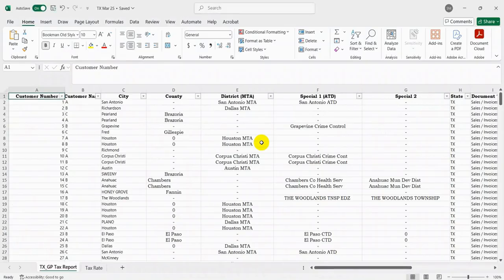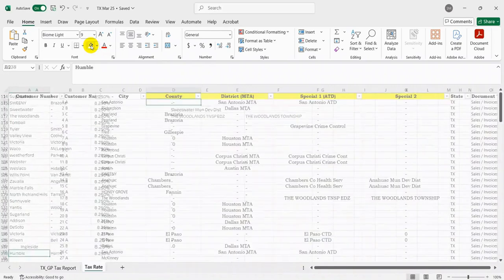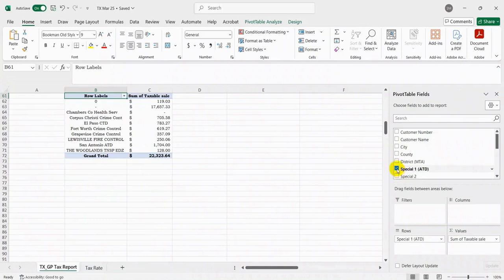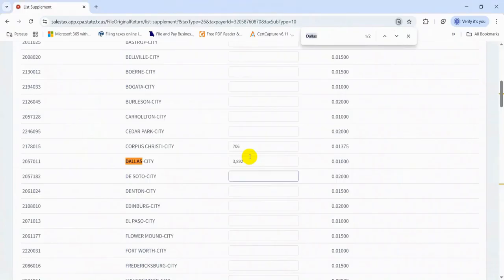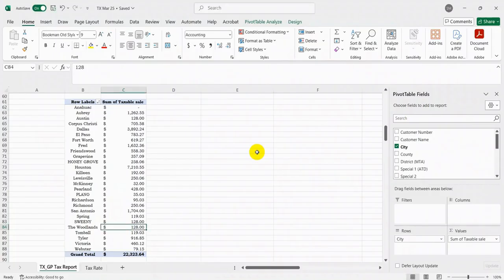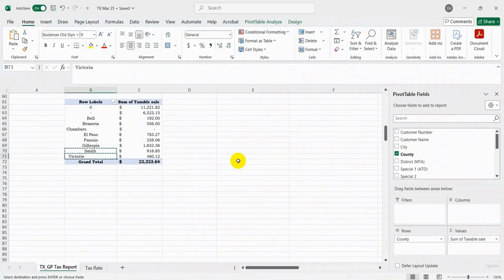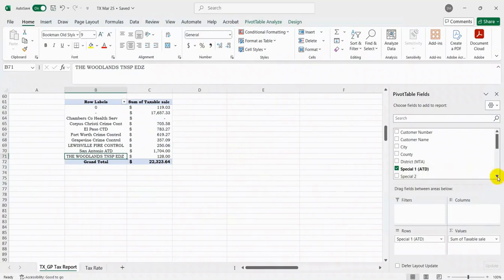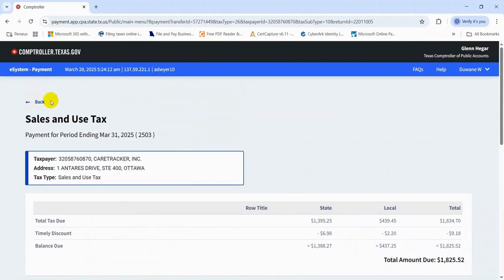How to File Texas State Monthly Sales Tax Return in 2025 Step by Step Process.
In this video we have gone through the of how to file Texas Monthly Sales Tax Return .